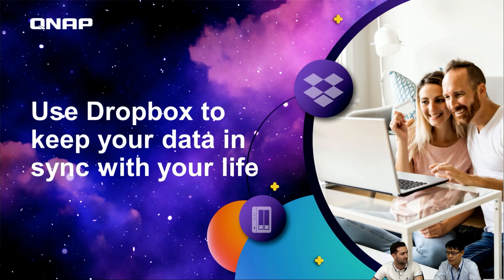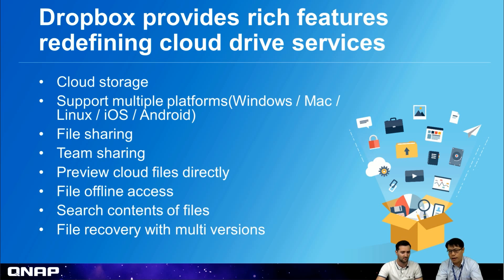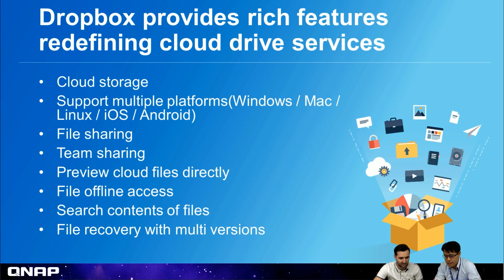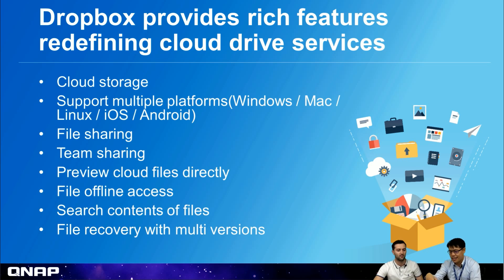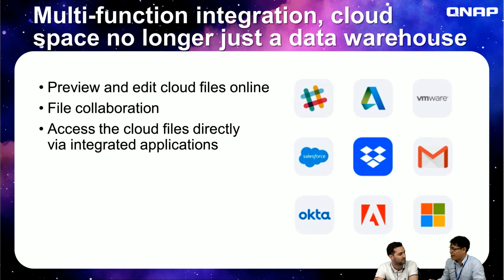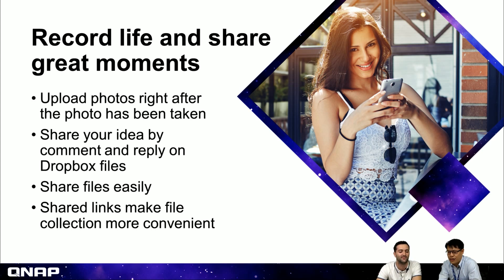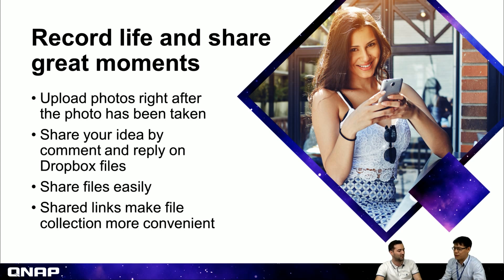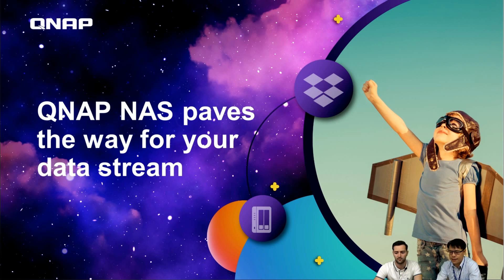Use Dropbox to keep your data in sync with your life｜ QNAP NAS and Dropbox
Video Overview